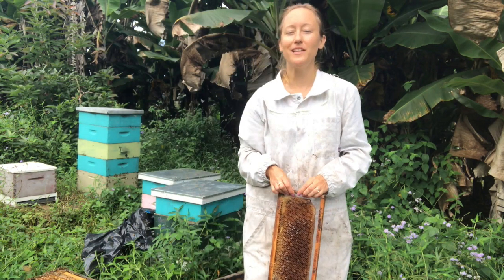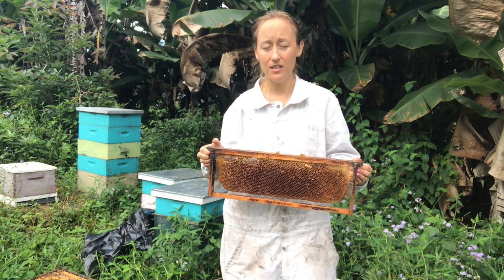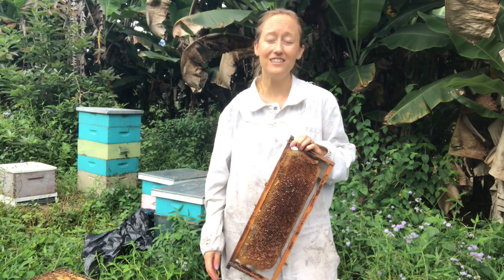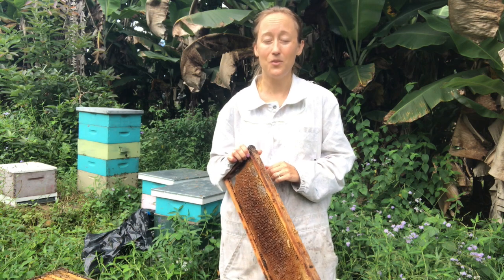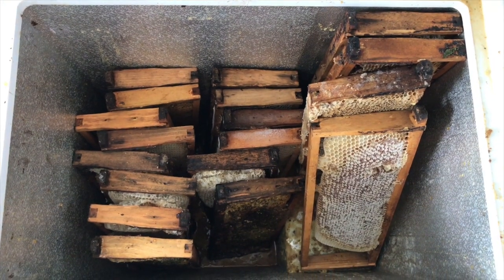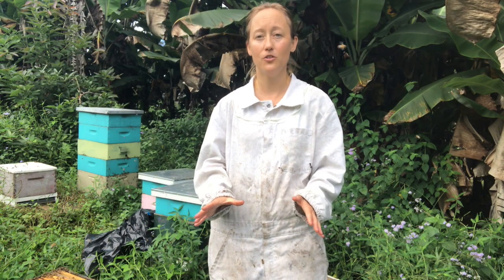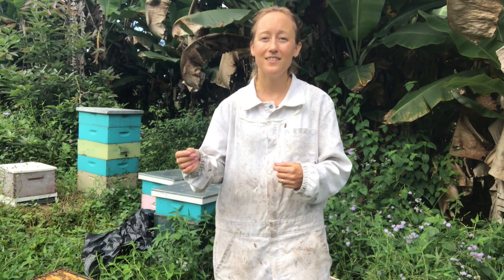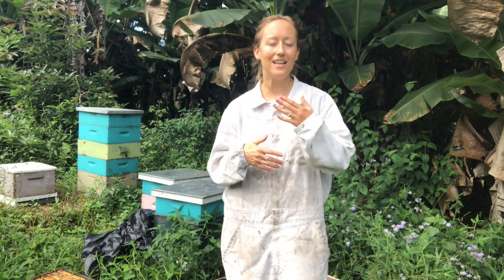How to Store Your Frames of Honeycomb Over Winter | Where to put your drawn out comb | Beekeeping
You extracted some honey and now have a bunch of beautiful, drawn out comb. Ideally, you would store it until next Spring/Summer, but how can you do that without it getting attacked by insects and rodents?
🐝 🍯 🌼 LEARN BEEKEEPING IN MY ONLINE COURSE!

For those of you who live in a place with a cold winter, you won't have to worry too much about insects attacking your comb. Those of you in warm climates will have a tougher time with this.

TIP! Do 2 smaller honey harvests instead of 1 big one. The bees will reuse the comb from the frames you spun during the first harvest and you'll have fewer frames of comb to store over winter.

My #1 Method, for warm and cold climates - Store in chest freezer or refrigerator.

Option #2 - Only if you have a cold winter - Hang from wire rope

Option #3 - works only in cold climates - Bags in bins

Option #4 - works only in cold climates - supers outside